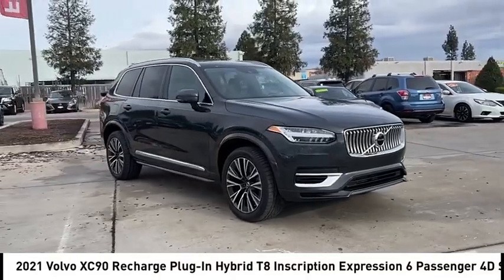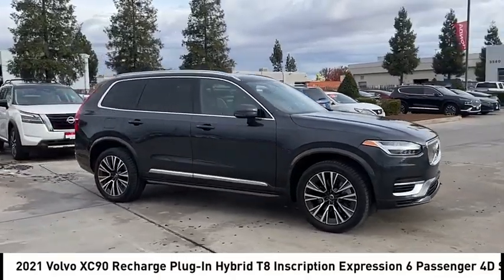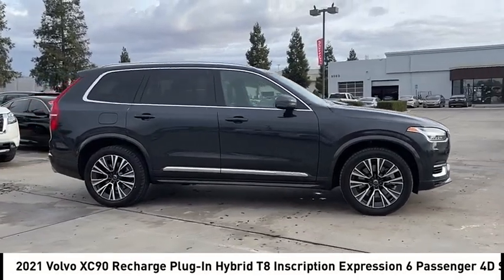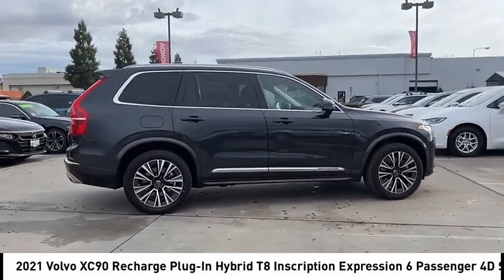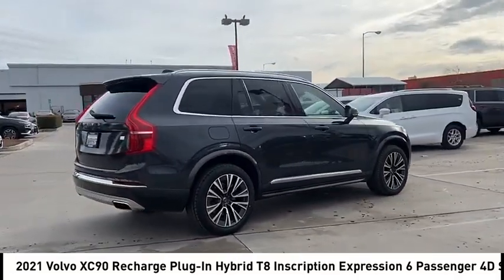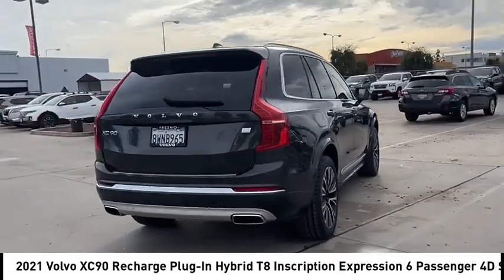2021 Volvo XC90 Recharge Plug-In Hybrid VIN M1711326T Used FRESNO HYUNDAI LITHIA VISALIA MADERA CLO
2021 Volvo XC90 Recharge Plug-In Hybrid T8 Inscription Expression 6 Passenger 4D Sport Utility - Stock#: M1711326T - VIN#: YV4BR00K4M1711326

Check out this 2021 Volvo XC90 Recharge Plug-In Hybrid.   Hyundai of Fresno is pleased to present for sale this 2021 Volvo XC90 Recharge Plug-In Hybrid T8 Inscription Expression 6 Passenger as part of our hand-selected pre-owned lineup. This vehicle is finished in the exterior paint and .brbr. Recent Arrival! CARFAX One-Owner. Clean CARFAX. I4 Supercharged Automatic with Geartronic AWD Multi Point Safety and Mechanical Inspection Performed By Certified Technician, New Filters, Fresh Oil Change, Detailed Interior and Exterior for Delivery. Contact the dealership today.